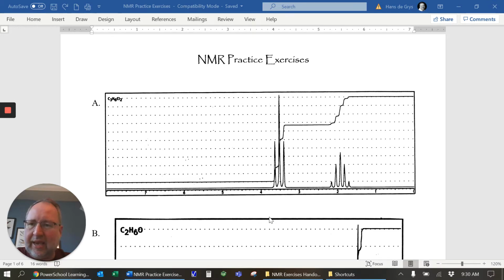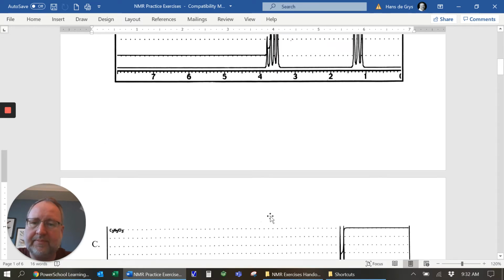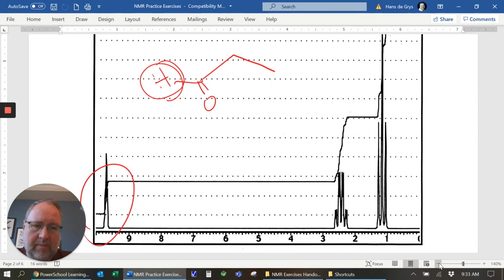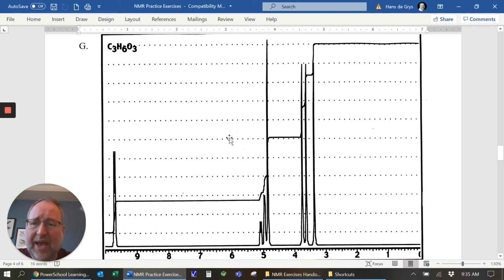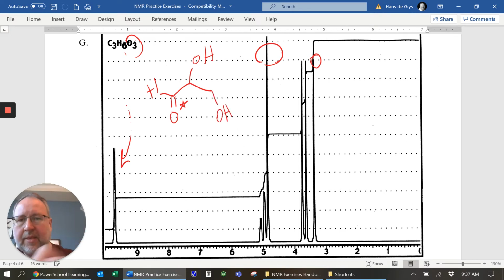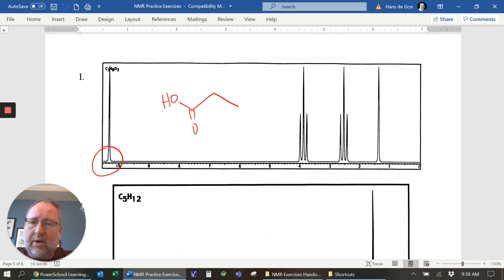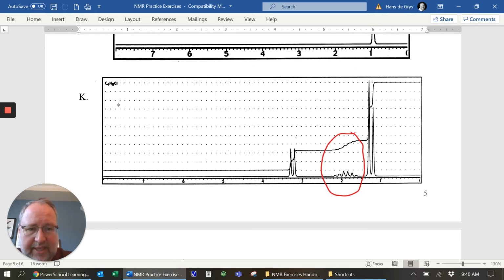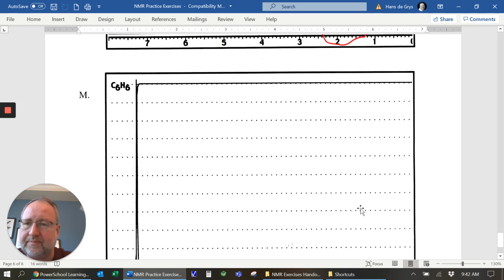Answers to NMR Practice Exercises